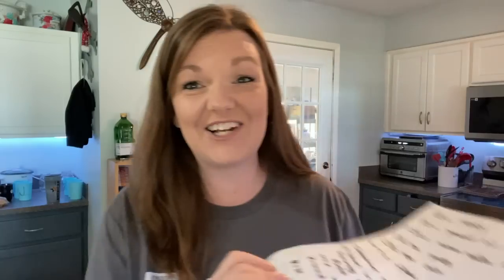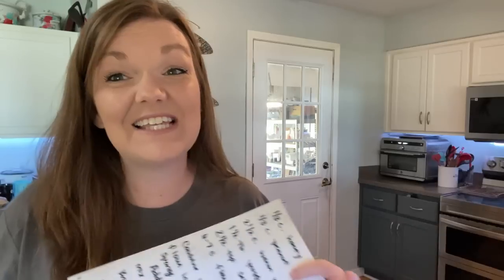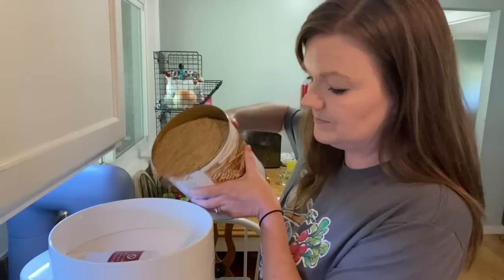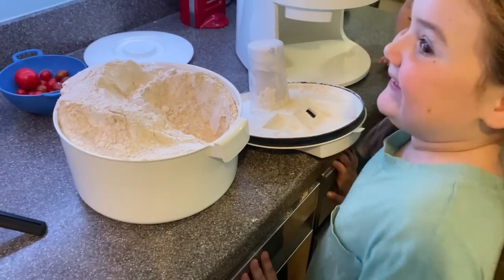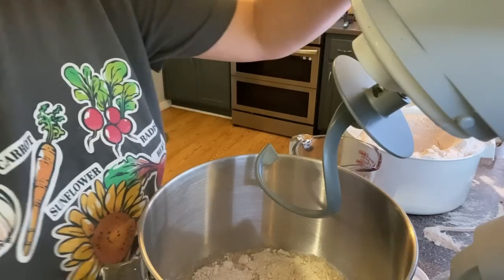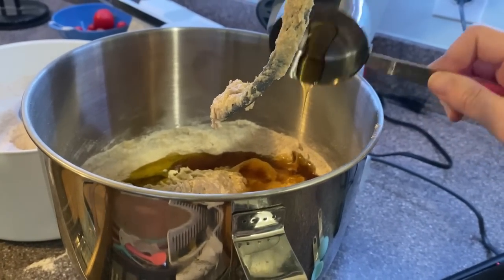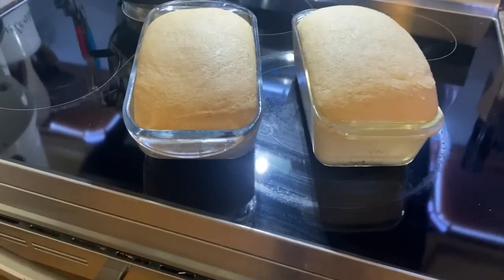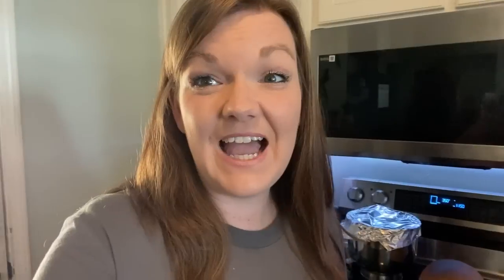Fresh Milled Whole Wheat Bread, Making Nutrious Bread || How to make fresh milled whole wheat bread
In today's video, I share with ya'll how I make our homemade freshly milled wheat bread. I am using 100% freashly ground wheat to make bread.  This is delicious and full of nutrients.  Hope you enjoyed seeing how I make bread for our large family!

Bread Recipe -
1 1/2 tablespoon yeast, 2 cups of warm water, 2 1/2 teaspoons salt, 1/3 cup oil, 1/3 cup honey, 6-7 cups of wheat flour (freshly ground)
Combine warm water and yeast and 2 cups of flour, sponge for 15 minutes, add oil, honey and salt, mix well then add 4-5 cups of flour, knead for 7-10 minutes. Rise for 30-60 minutes and then bake at 350 for 30 minutes

Jessica Fields
4530 St Johns Ave

Taylor
Addison
Payton
Jackson
Miley
Logan
Reagan
Harper
Drew
Kinley
Camden